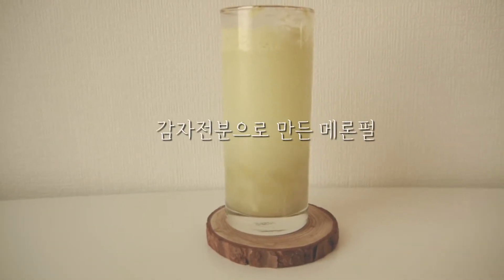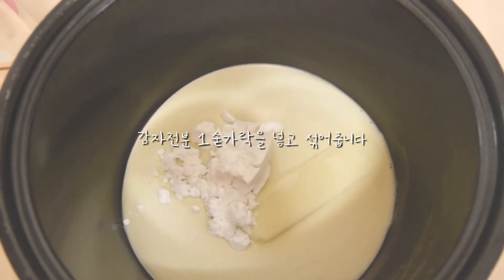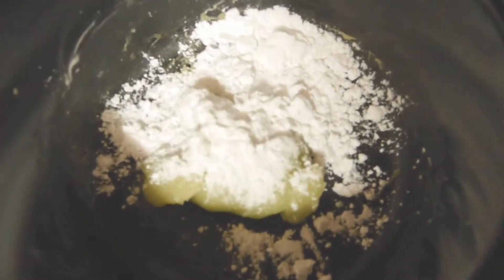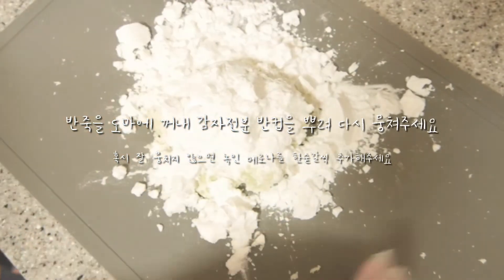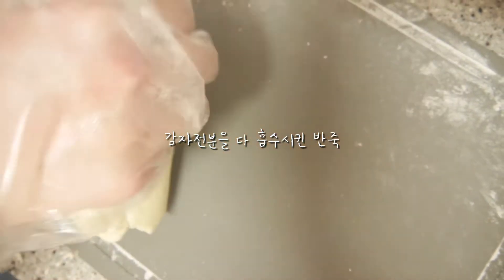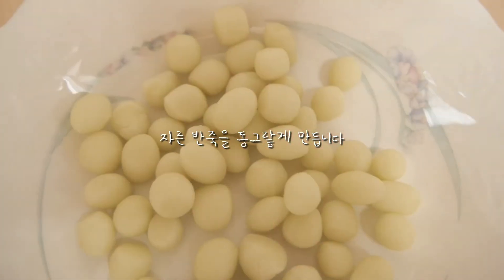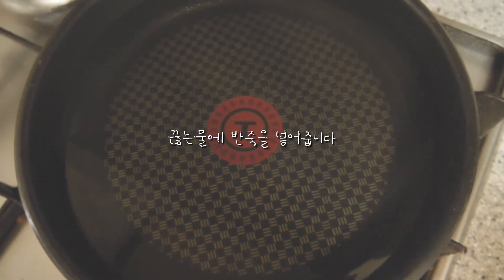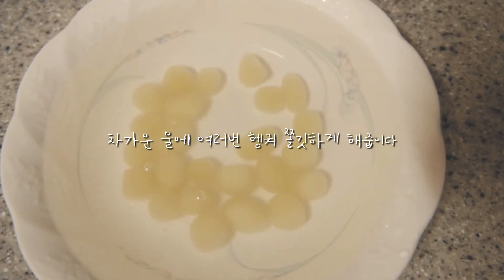[요리브이로그] 감자전분으로 메로나펄 만들기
유튜브에서 본 메로나펄을 감자전분으로 만들어 보았습니다!

재료 : 감자전분, 메로나3개, 설탕